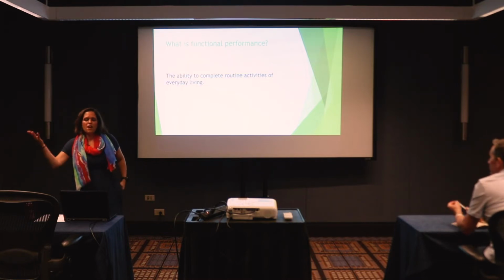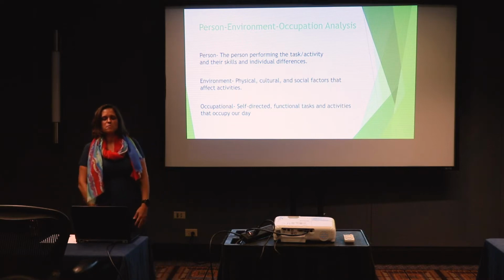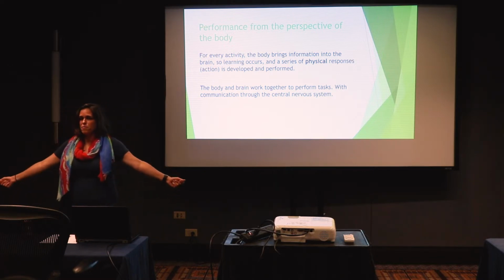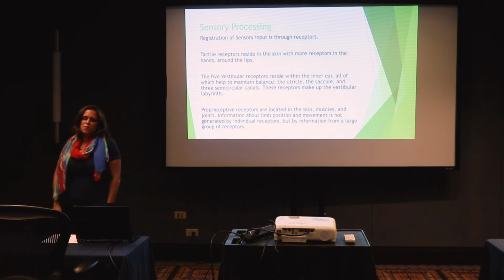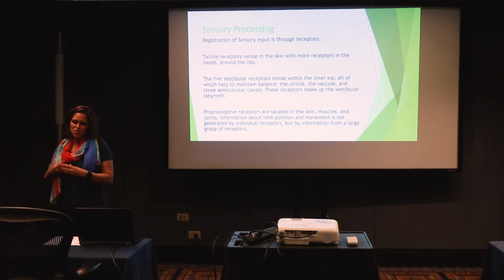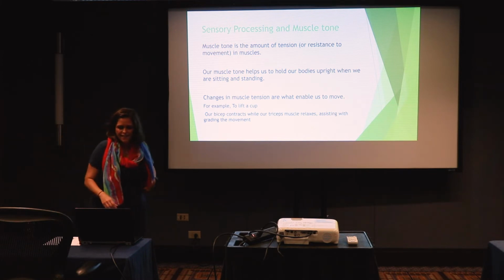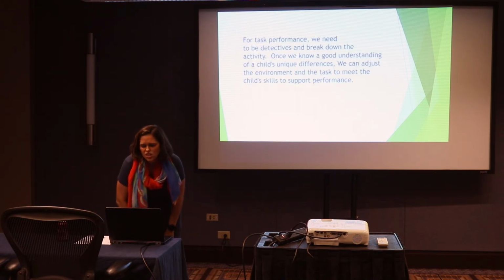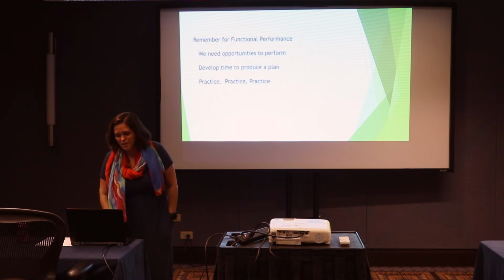Viewing the Whole Child for Functional Performance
Presented by Pediatric Occupational Therapist, Aliza Soler, MS OTR/L

From an occupational therapist’s perspective - how to utilize knowledge about a child to support and utilize strategies to improve their performance. Using a holistic approach, we will look at how a child’s individual differences, the environment that they are in and the activity affect performance.